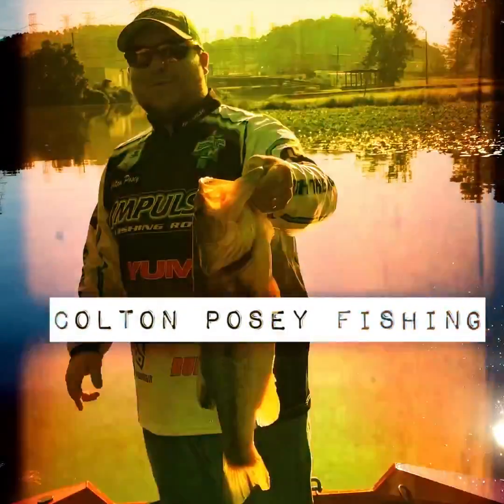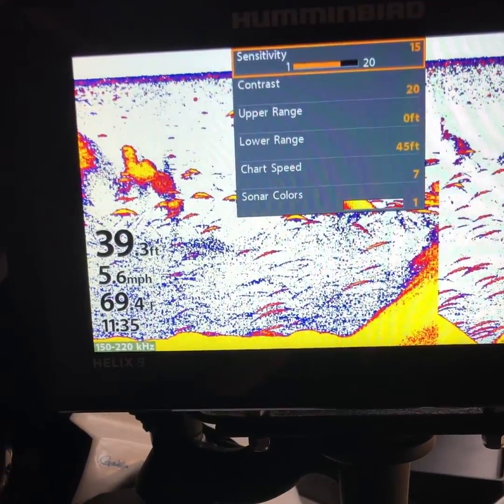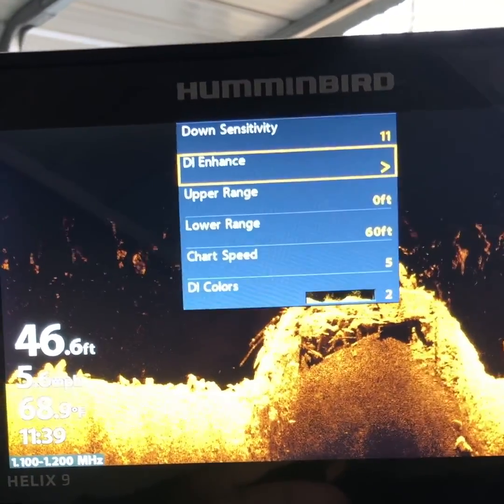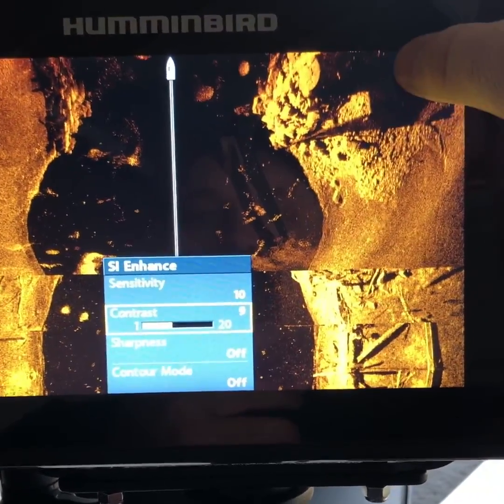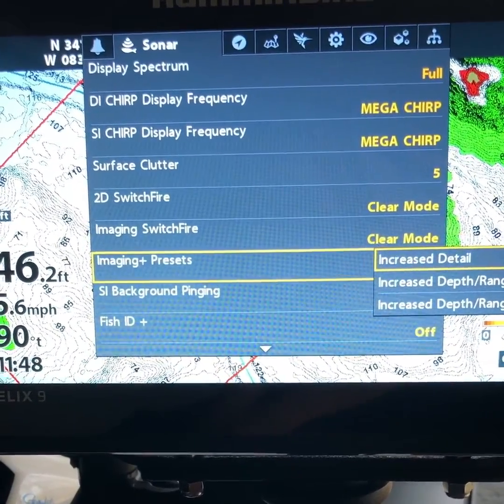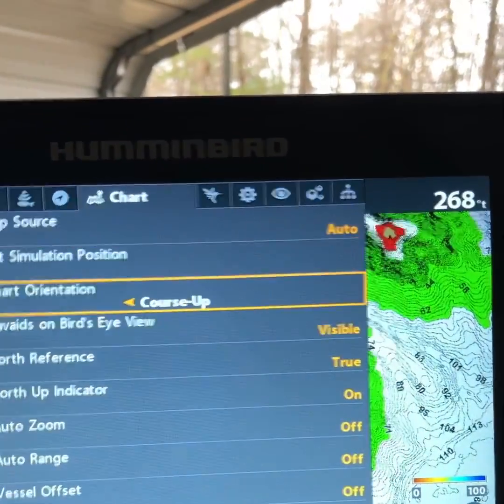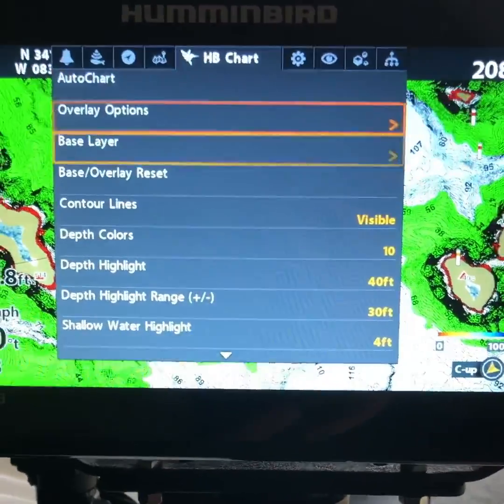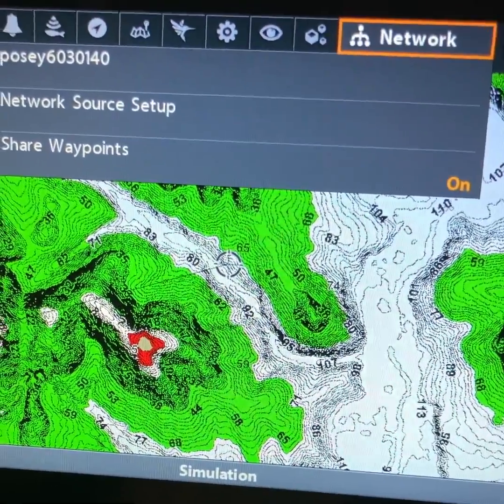Best settings for Humminbird fish finder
In this video Pro-Angler Colton Posey teaches you how to set up your Hummingbird Helix fish finder from the transducer to the actual unit!